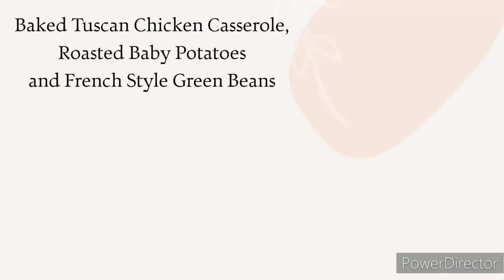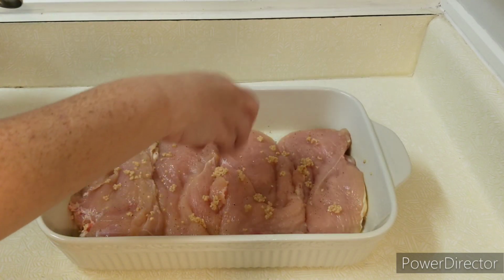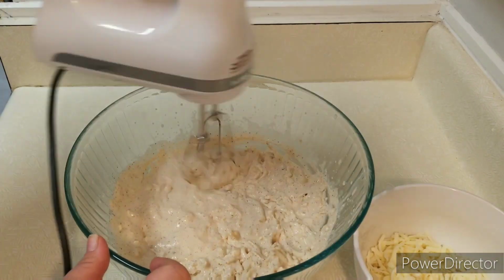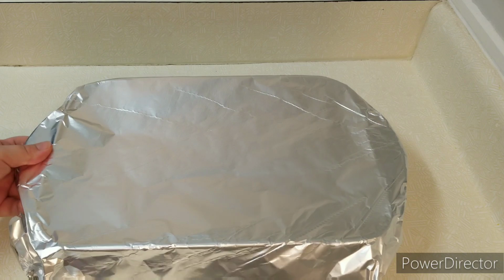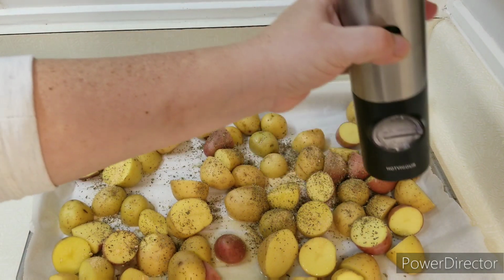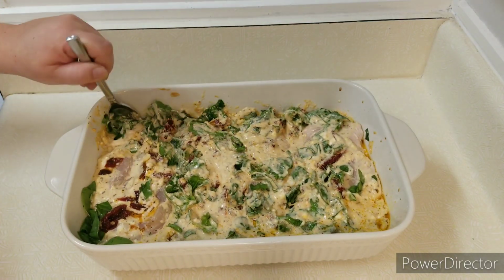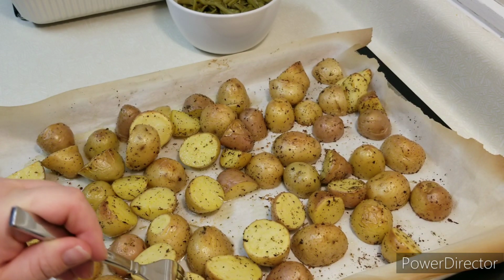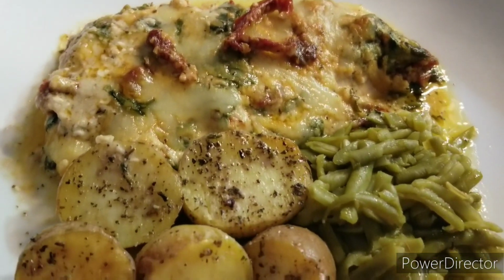Your Family will Love this Gluten Free Baked Chicken Casserole and Roasted Baby Potatoes For Dinner!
My Family wants me to make this more often, they LOVED it!!!